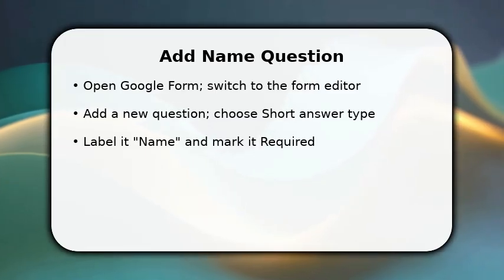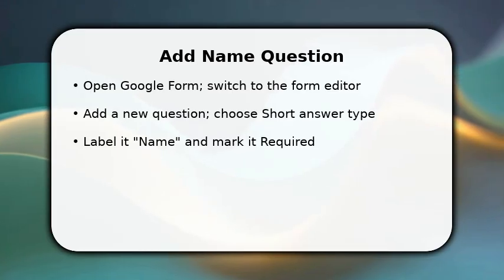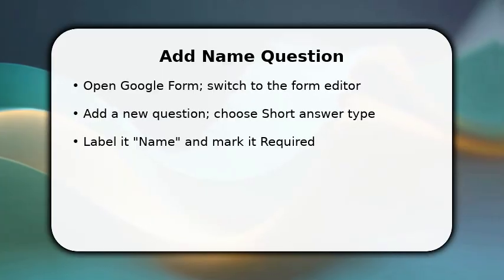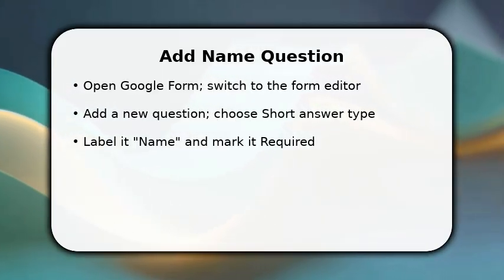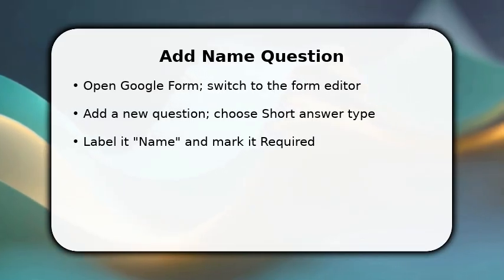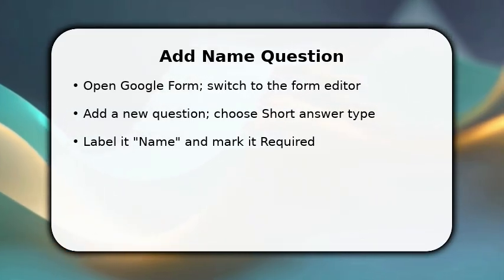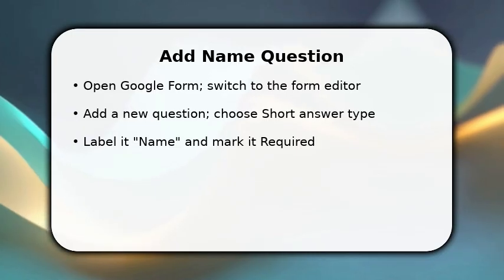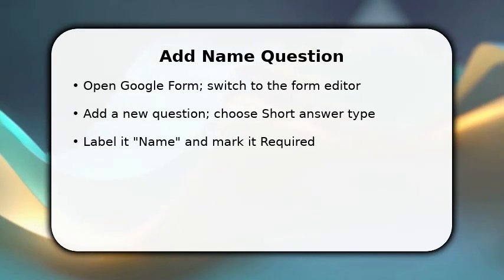How to Add Name in Google Form Quiz (only Way)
How to Add Name in Google Form Quiz (only Way) | 🔒 Surfshark VPN Deal — Stay private and secure. $1.99/mo + 3 Months Free ▸

In this tutorial, discover the exclusive method to incorporate names into your Google Form quizzes. Learn step-by extricate techniques and tips for seamless integration of personalized questions within assessments.

Google Form Quiz, Add Name in Google Form, Personalize Questionnaire, Integrating Names in Assessment, Exclusive Method to Add Name on Google Form, Step-by-step Guide for Adding a Name, Name Integration Technique, Customizing Your Google Form with Personal Details, How to Include Specific Information in Quizzes, Google Forms Tutorial: Insert Names